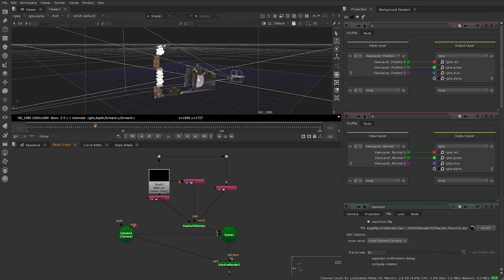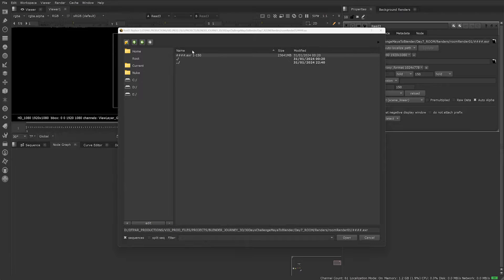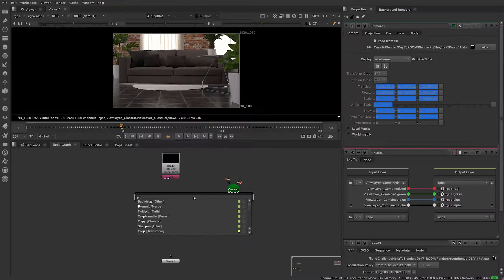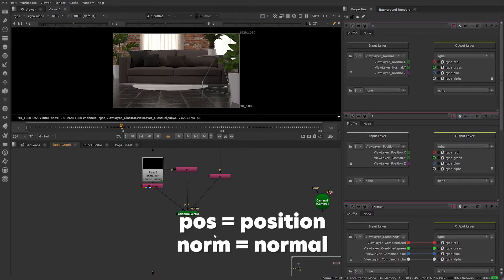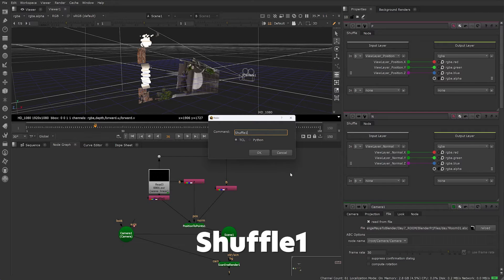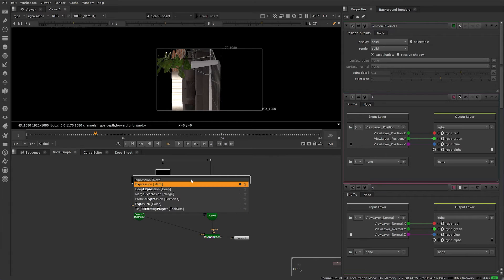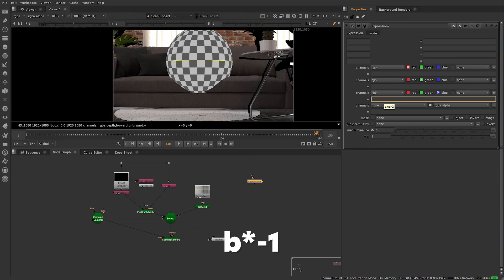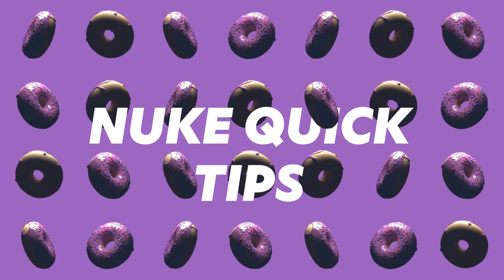How to Fix Position to Points in Nuke.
How to fix the position pass in Nuke from Blender and Maya 3D renders.
Nuke Quick Tips Ep 01.

Chapters:

0:00 Intro
0:24 Nuke set up
1:40 Extra Tip
2:14 Expression script for Blender
2:33 Expression script for Maya
2:51 Final Note

Expressions:

Blender renders:
green channel: b
blue channel: g*-1

Maya renders:
blue channel: b*-1

Special thanks to Pixabay for all music.